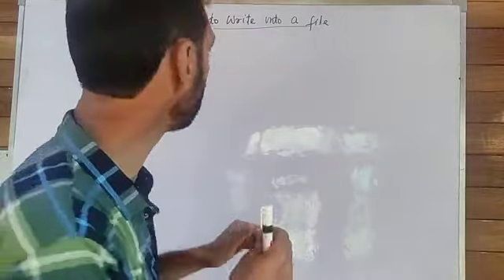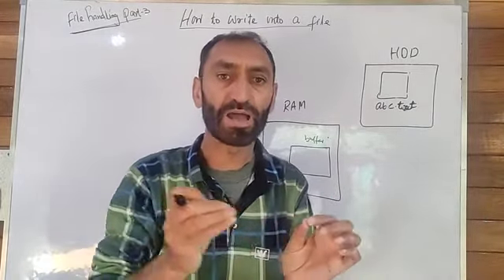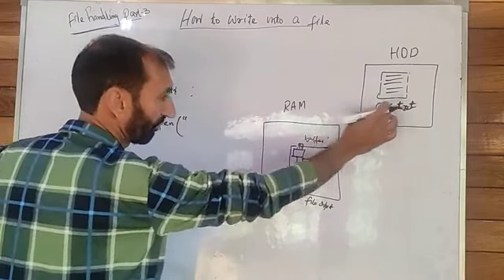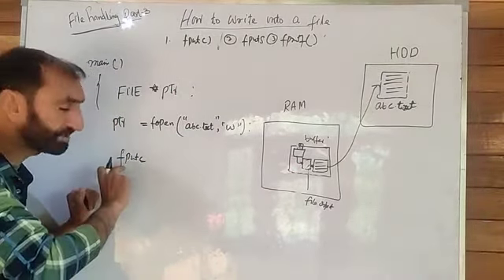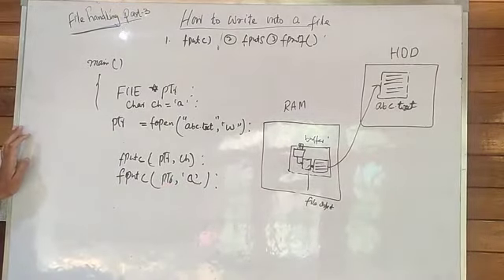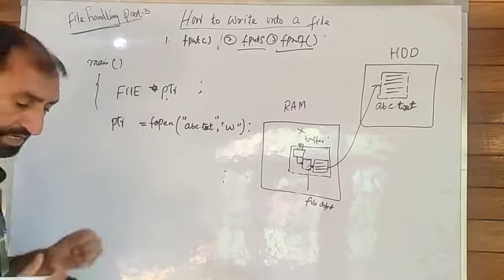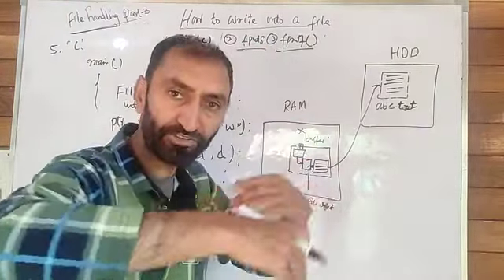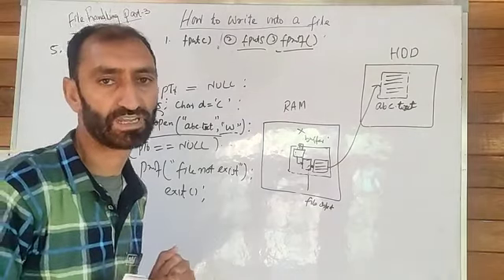C_90 File Handling in C Part- 3 | Use of fputc() 'fputs() and fprintf() | In Kashmiri By Yousuf Sir